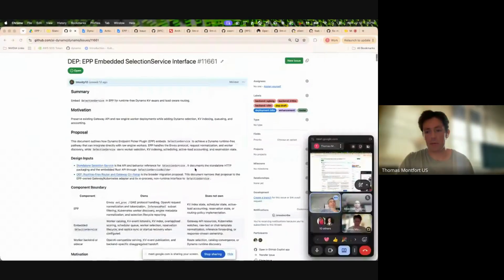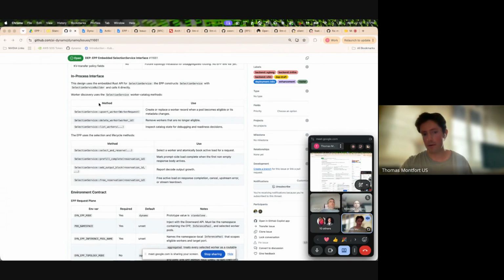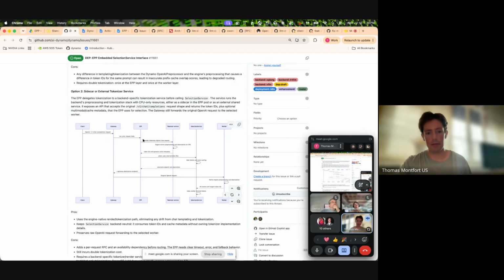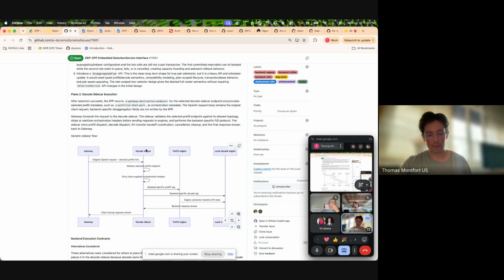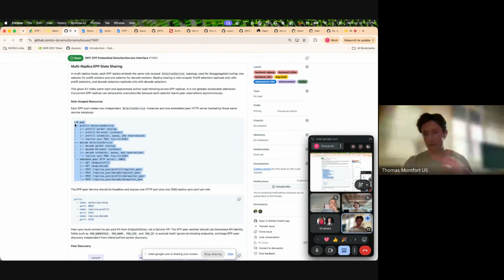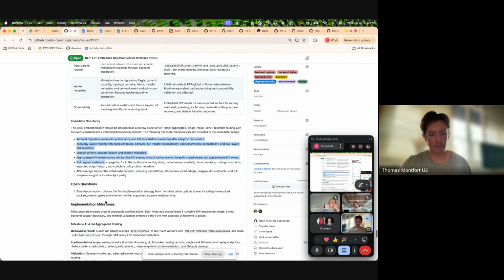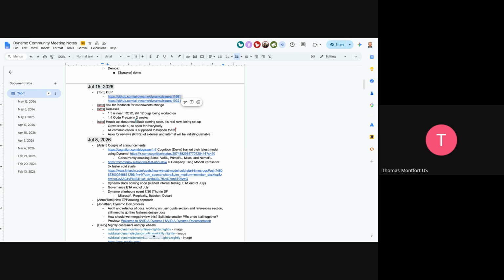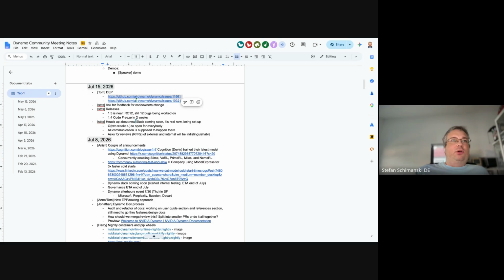Dynamo Community Meeting – July 15 2026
Dynamo is a Datacenter Scale Distributed Inference Serving Framework developed under

This the community meeting channel with recordings of the weekly meeting.